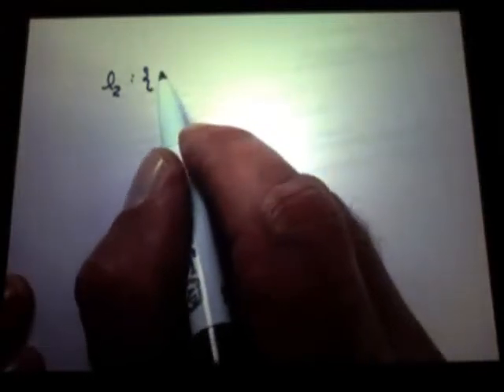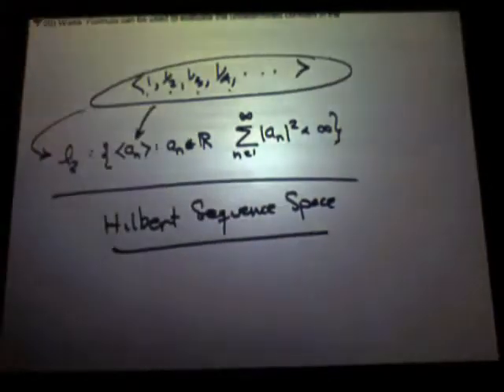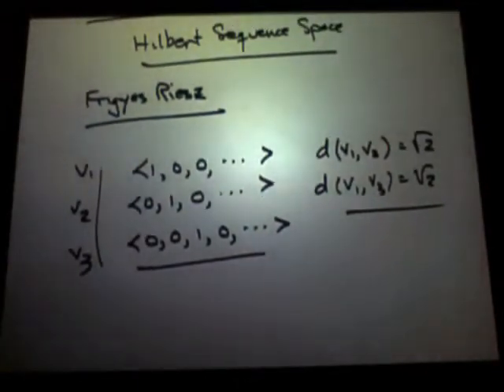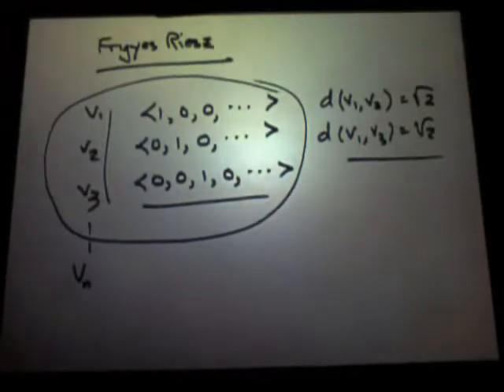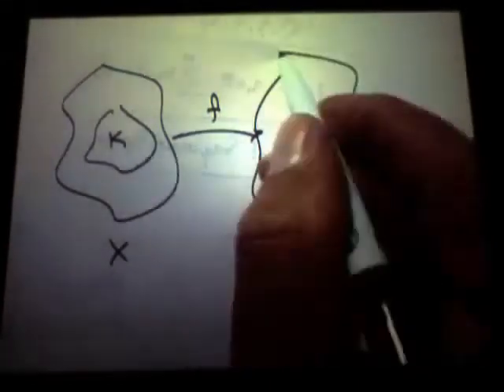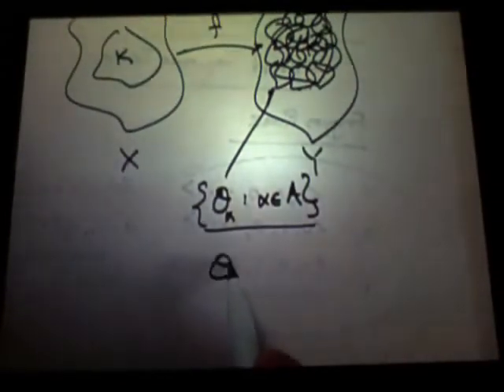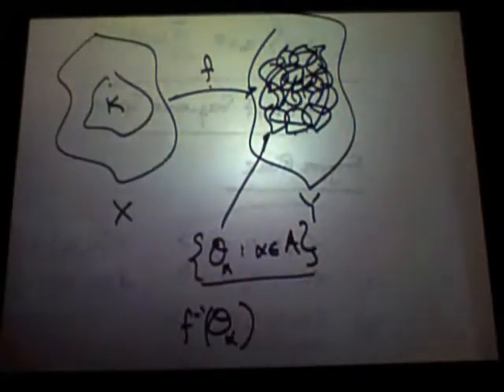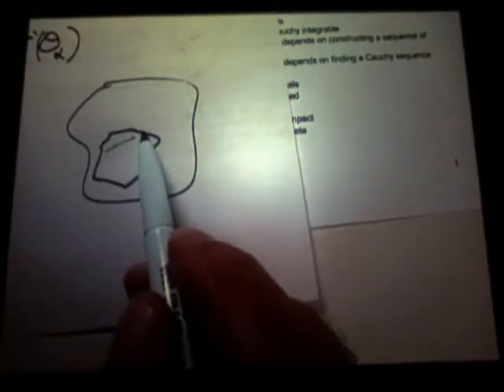Theory of Integration Lec 8 TF 4